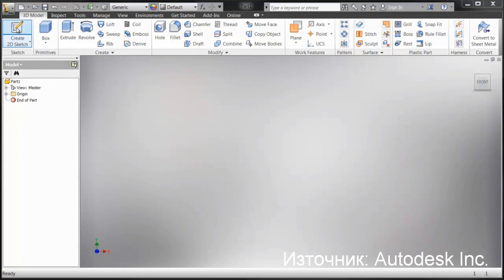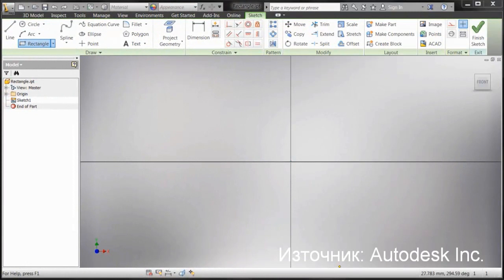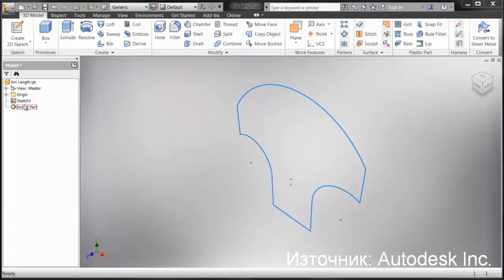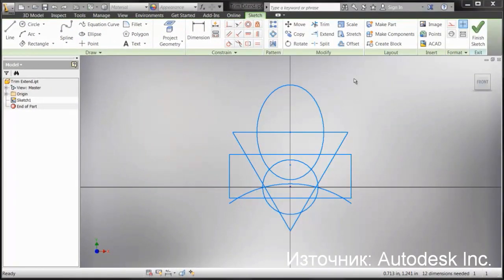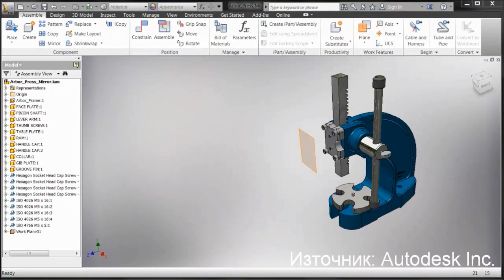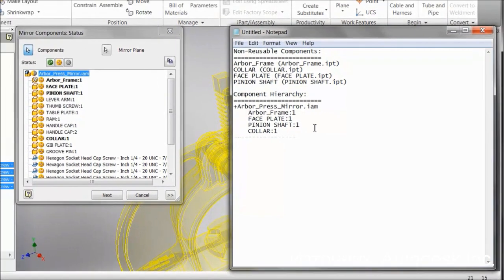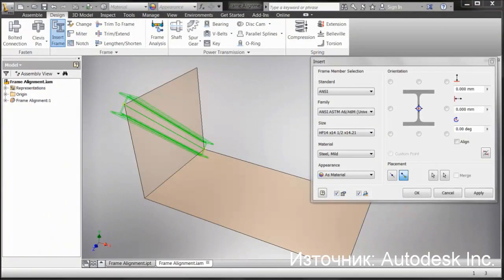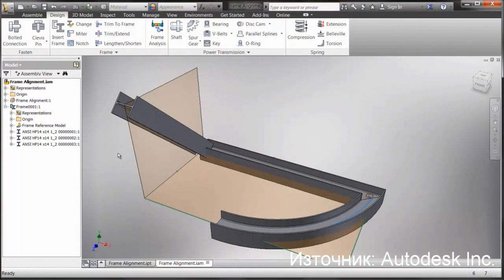High Demand Productivity Improvements Autodesk Inventor 2013